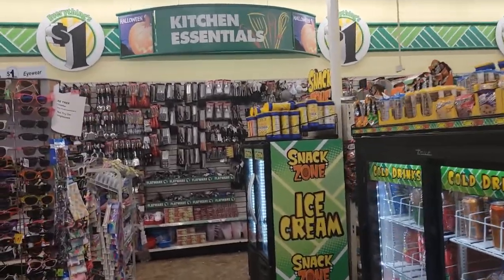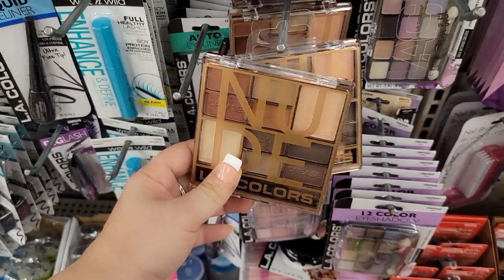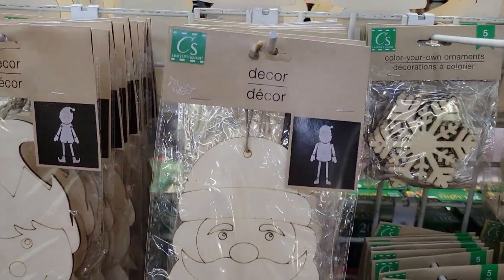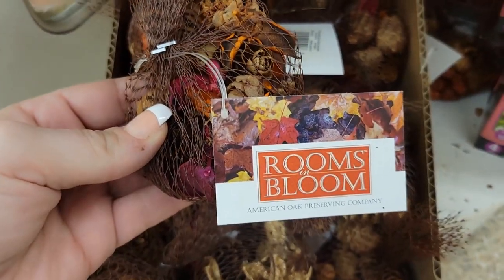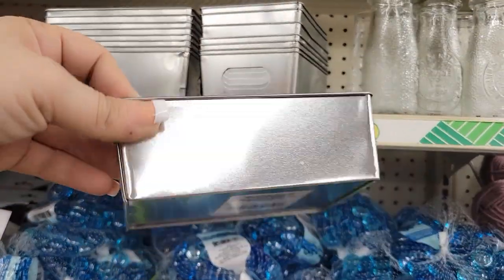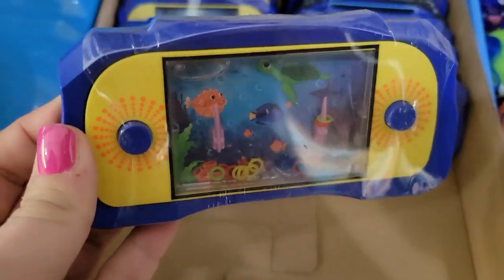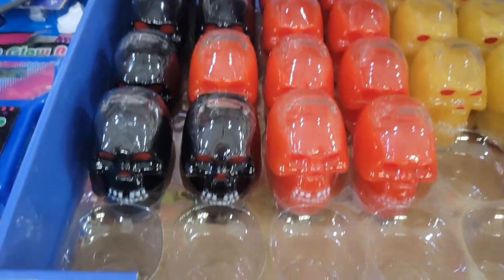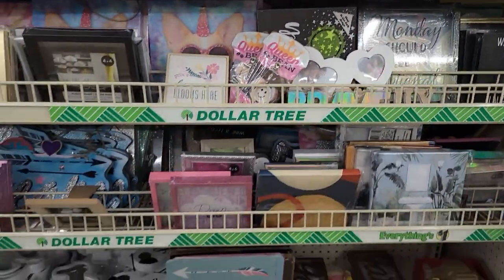Dollar Tree New Finds ~ Christmas, Halloween & Beauty ~ Giveaway/Winner~ Money Saving Megan 9/16/21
dollar tree. whats new at dollar tree 2021. dollar tree 2021. dollar tree new finds. dollar tree walkthrough. dollar tree halloween 2021. must watch all new dollar tree haul best finds. dollar tree walk through. whats new at dollar tree. great finds at dollar tree. new items dollar store. best dollar tree hauls this week all new finds. new amazing best dollar tree finds. this week at dollar tree. money saving megan. christmas at dollar tree. giveaway. dollar tree new finds 2021. halloween at the dollar tree. fall at the dollar tree.
dollar tree. whats new at dollar tree 2021. dollar tree 2021. dollar tree new finds. dollar tree walkthrough. dollar tree halloween 2021. must watch all new dollar tree haul best finds. dollar tree walk through.

0:00 - Intro
0:30 - Dollar tree
2:10 - whats new at dollar tree 2021
5:38 - Dollar Tree New Finds
10:41 - Shop with me at Dollar Tree All New Walkthrough
14:50 - Christmas at Dollar Tree
19:45 - dollar tree new finds amazing new haul all brand new
21:00- Dollar Tree New Finds 2021
31:00 - Outro

Turn your grocery receipts into gift cards with Fetch Rewards. It’s super easy. Just click the link below and you’ll get $2 in points when you snap your first receipt.